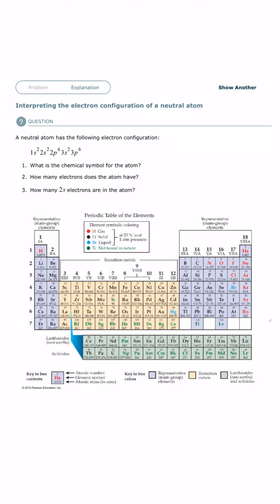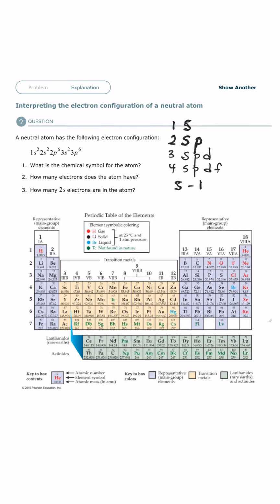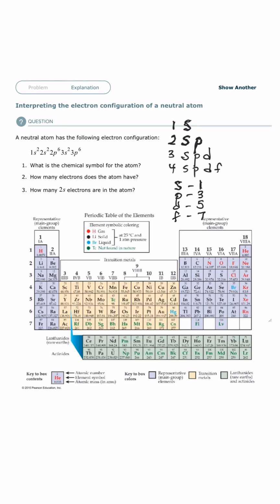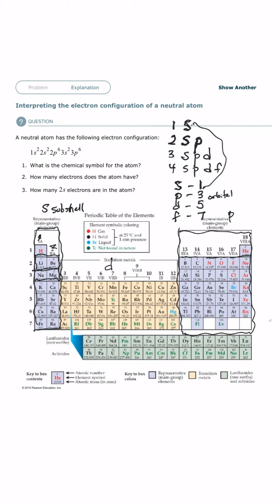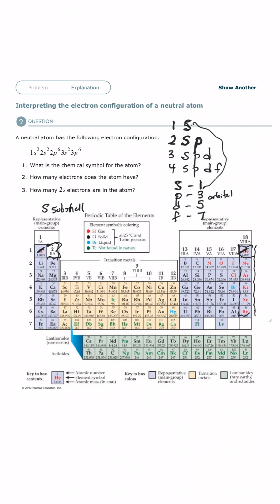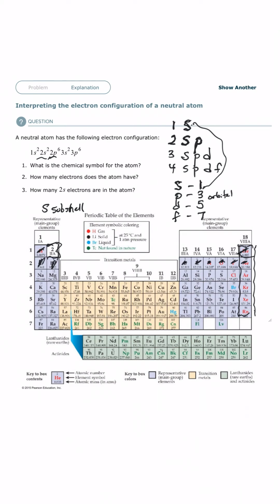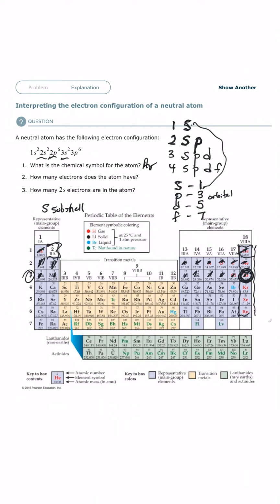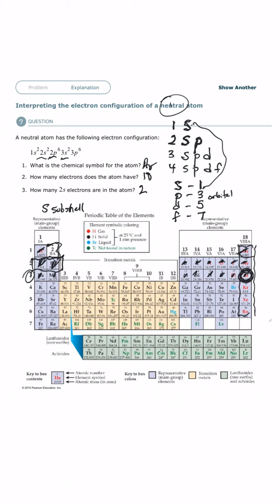Aleks Interpreting the electron configuration of a neutral atom